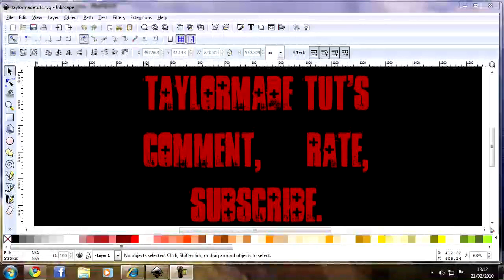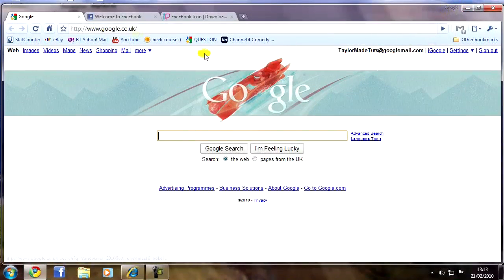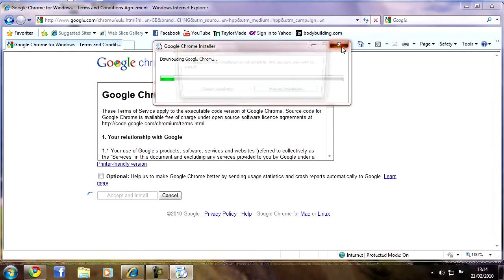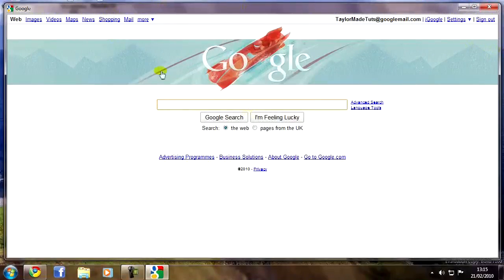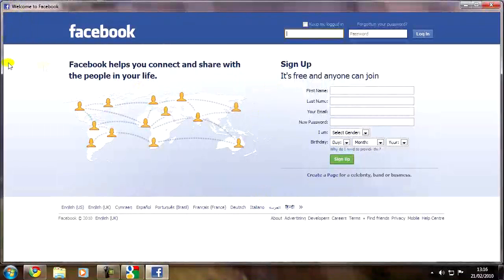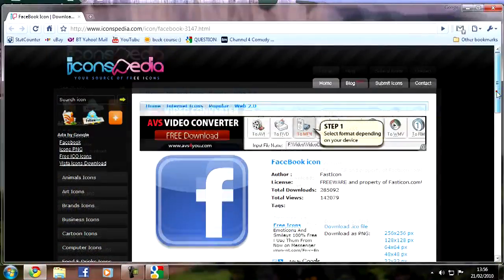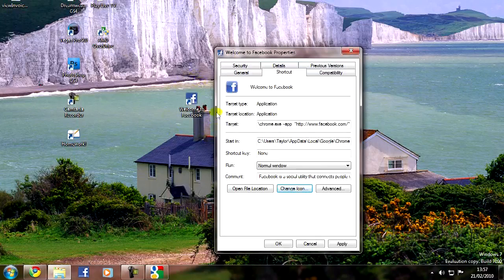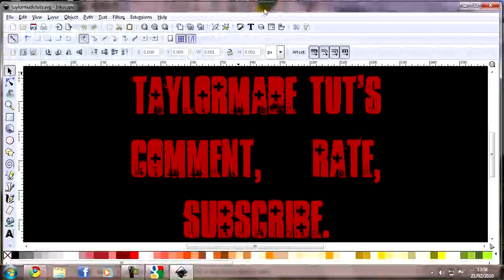Application Shortcuts (eg. Facebook) on Desktop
Want Easy Access to places like Facebook from Your Desktop? Want desktop applications for ANY site?
Watch the video to learn how to do this, change shortcuts to custom icons and more.